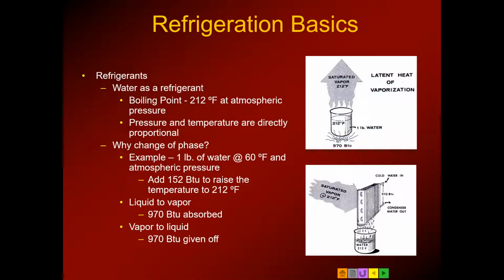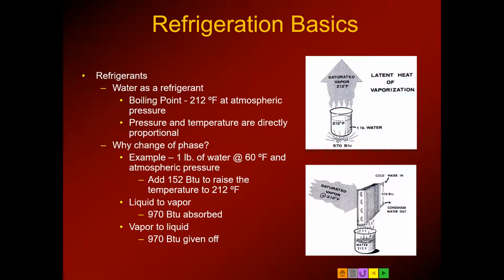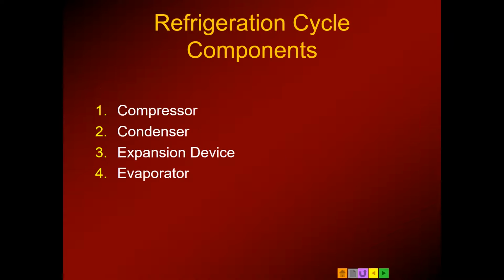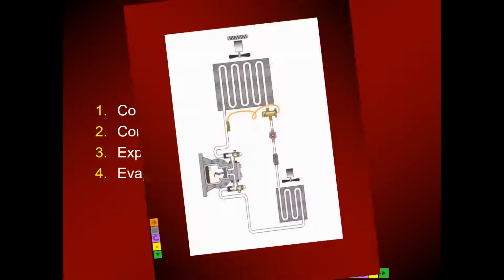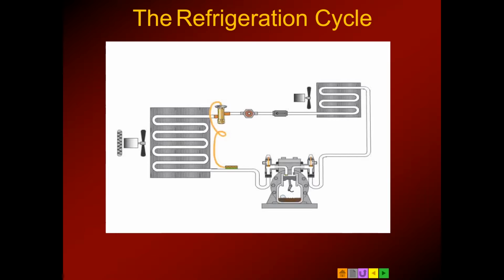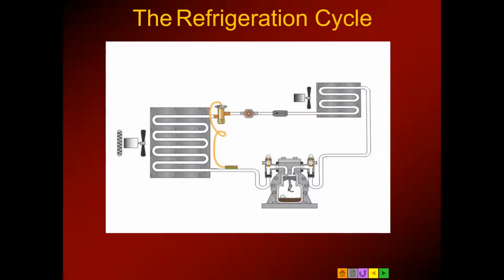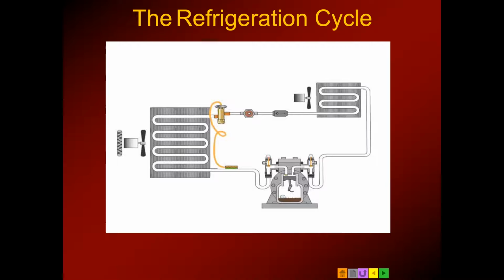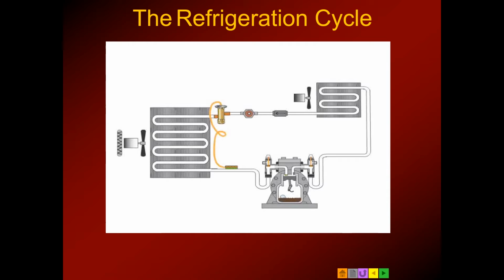HVAC - Refrigeration Cyles